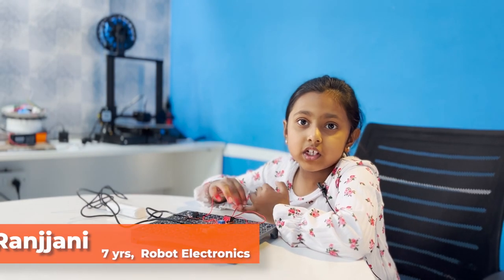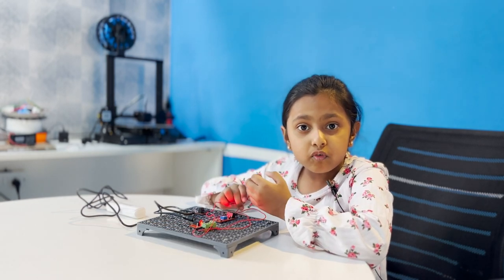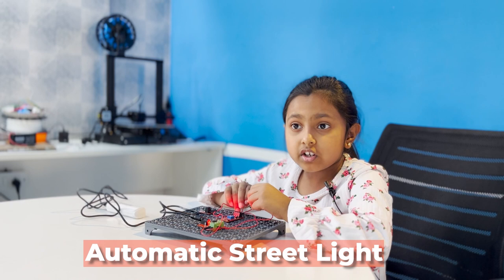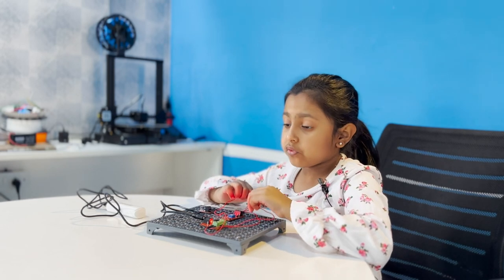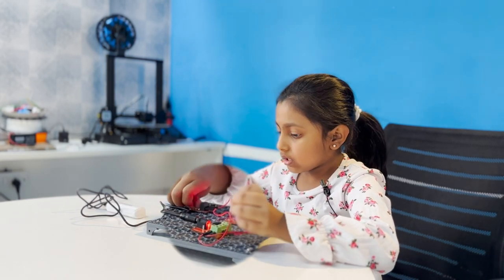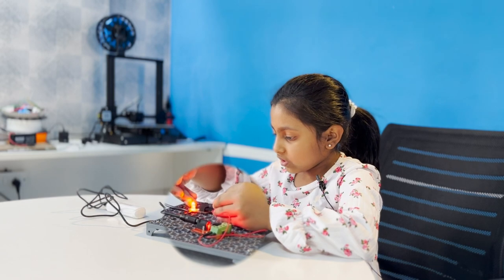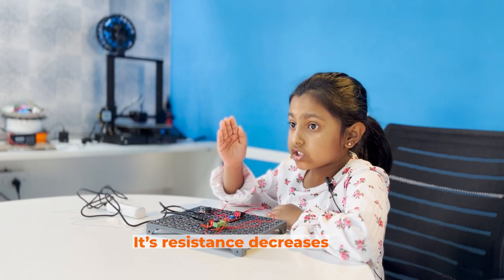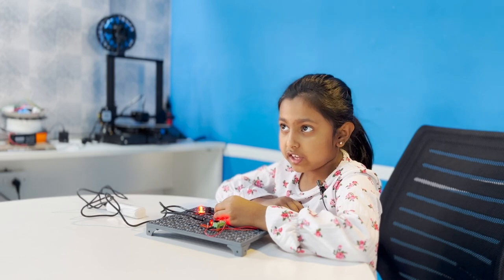Automatic Street Light || Students Project || Roboprenr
In this video, Our students Ranjani, shows her project, Advanced street light, Made by her own. Using the sensors.
Come, join Roboprenr and give your child the gift of learning.